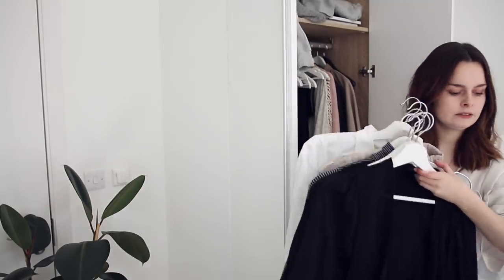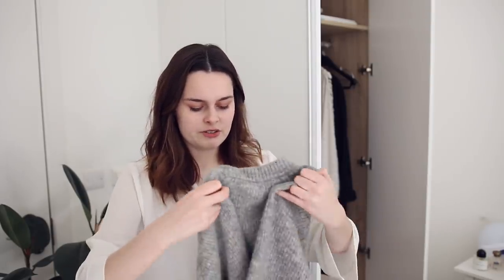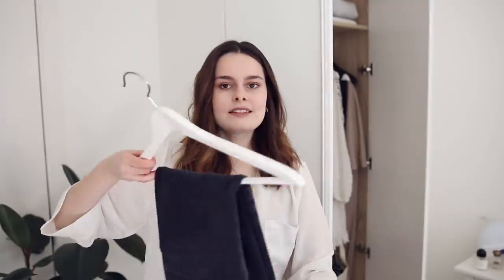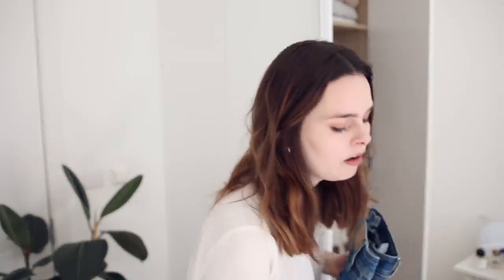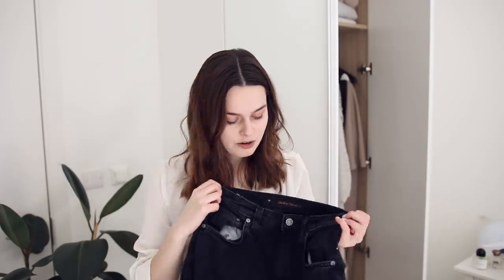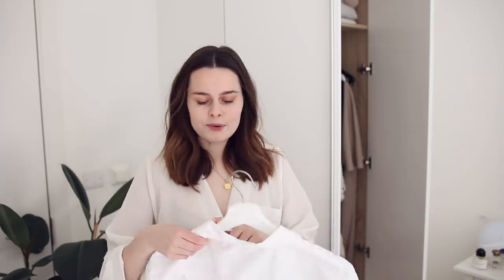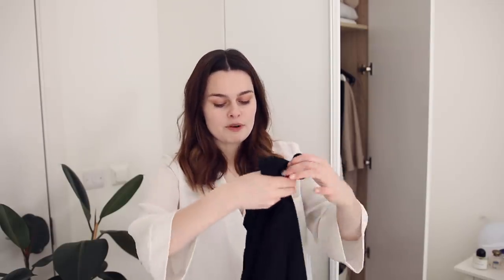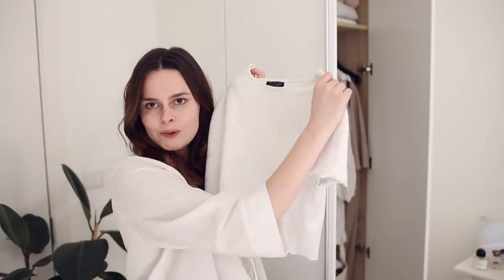Making My Spring Capsule Wardrobe 2019 | Lucy Moon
In this vid, I make my spring capsule wardrobe for 2019!

CLOTHES MENTIONED //

Stay curious.

I will always disclose when I work with a brand on any paid campaign.